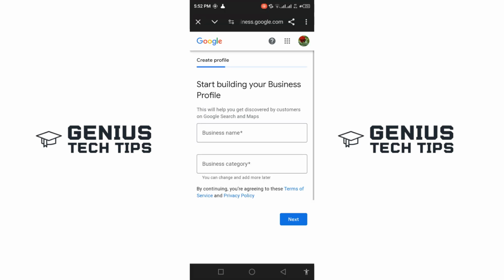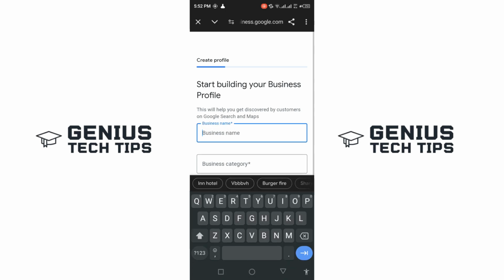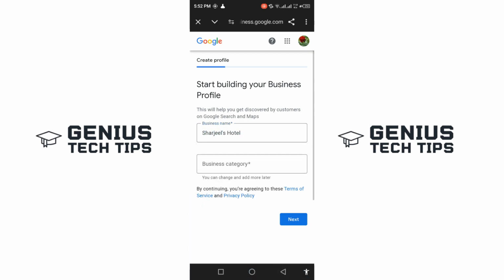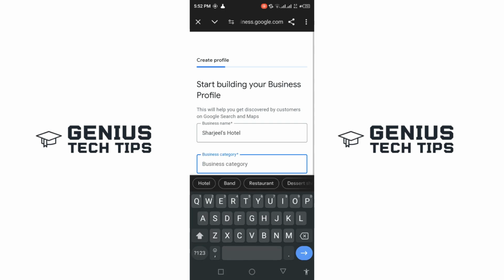How To Add Hotel Location In Google Maps [2025 Updated]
In this video, we will learn how to add hotel in google maps. With this updated guide you can easily add any hotel location in google maps.